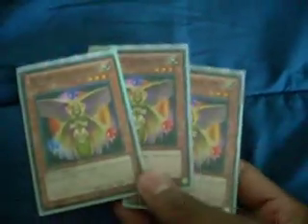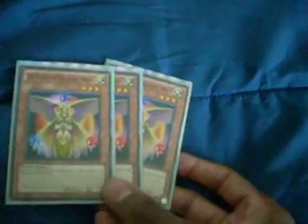Agent Hyperion Deck